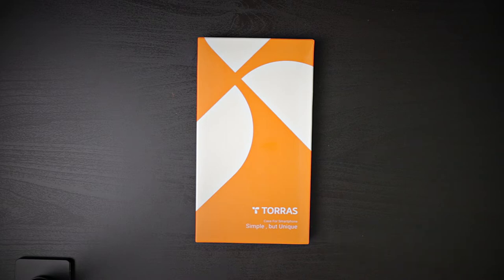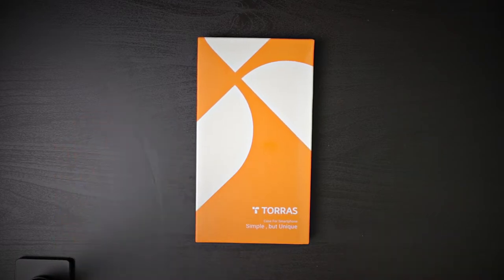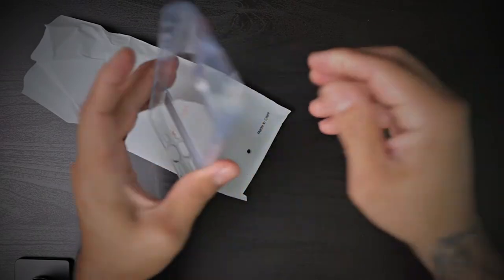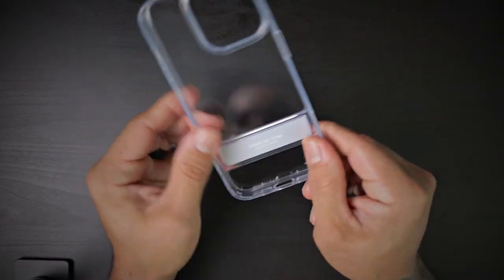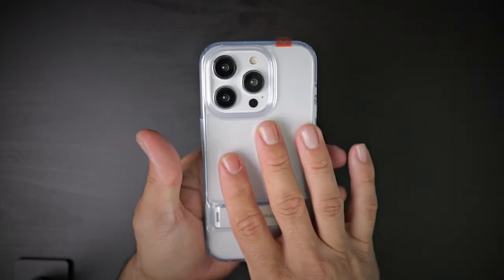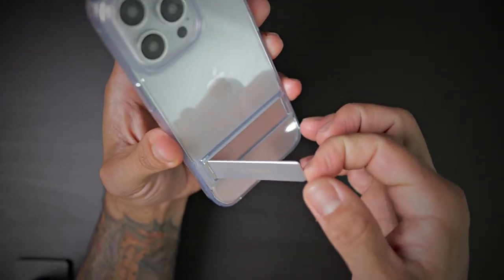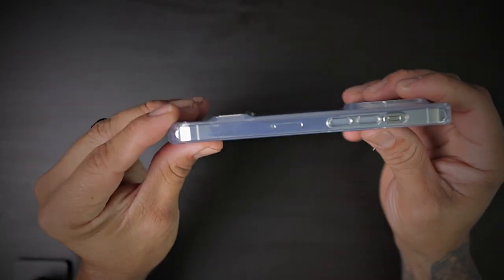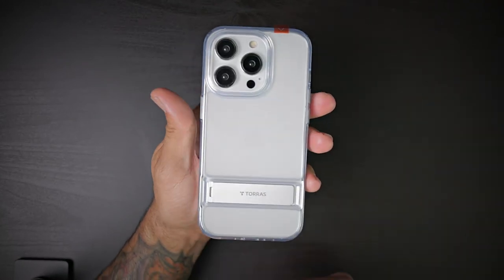TORRAS UPRO iPhone 14 Pro Case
TORRS UPRO Case:

Amazon Store:
Try Twitch Prime:

Amazon Wish List :